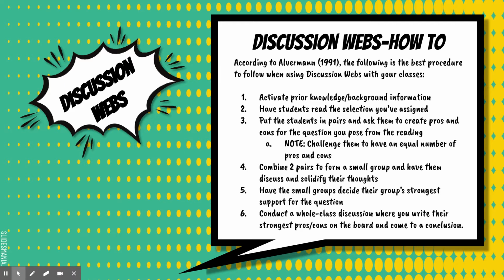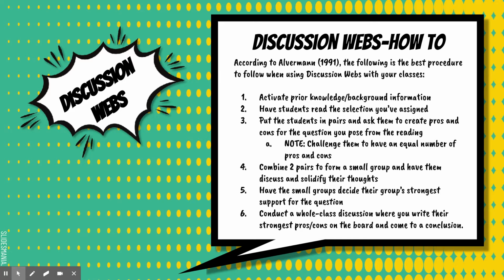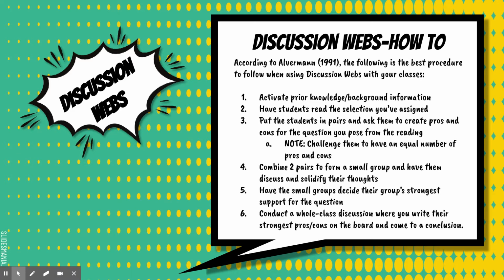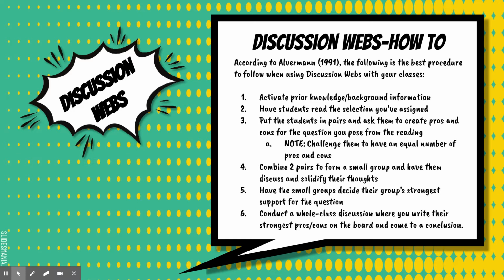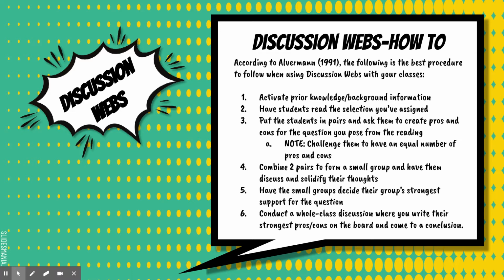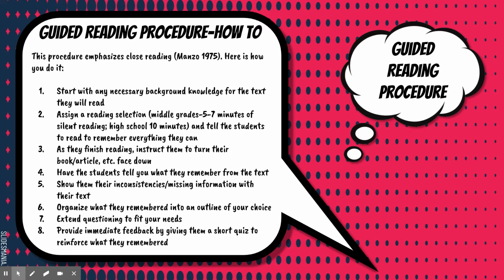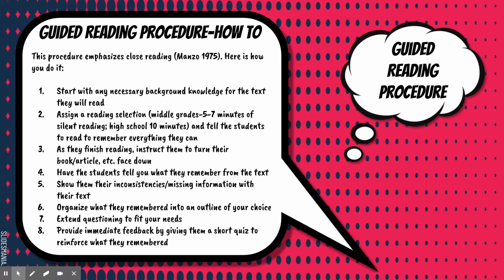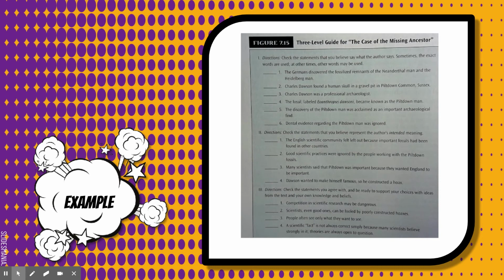Chapter 7 and Assignment Instructions-EDU 399